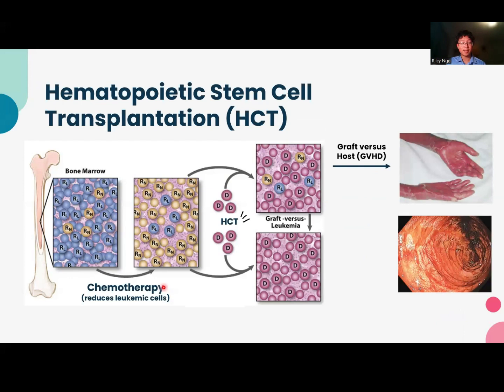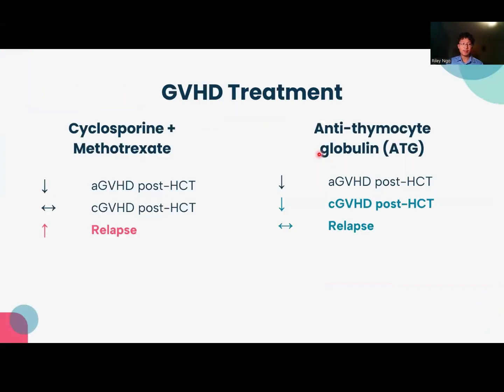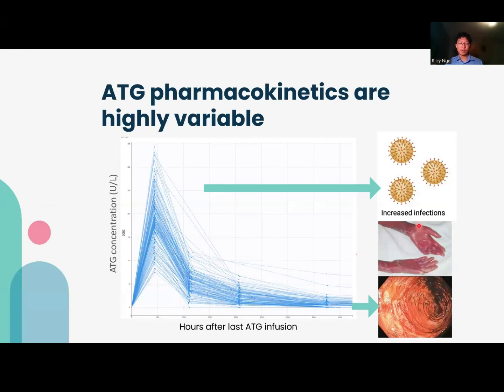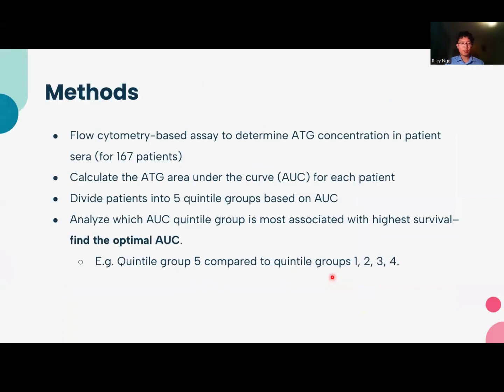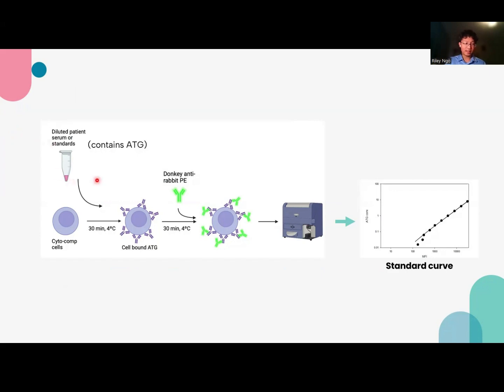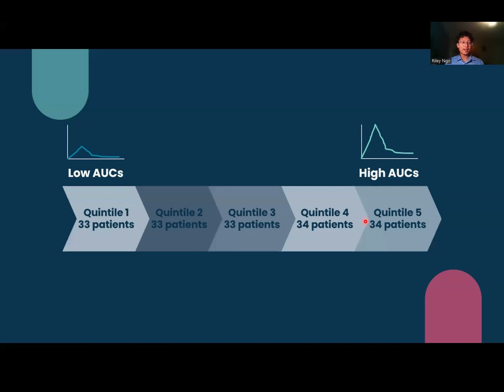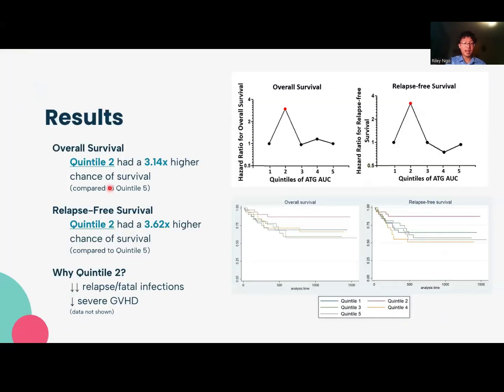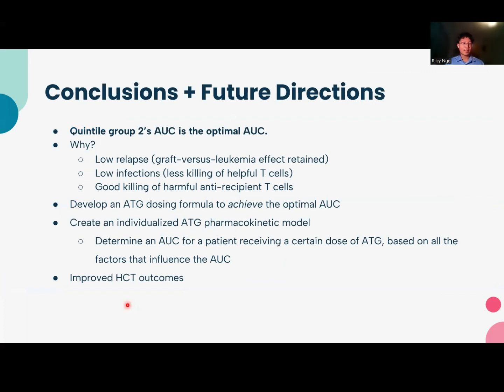Toward optimizing ATG dosing: Search for ideal ATG exposure - Riley Ngo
Toward optimizing ATG dosing: Search for ideal ATG exposure